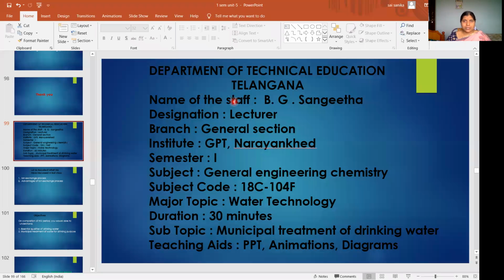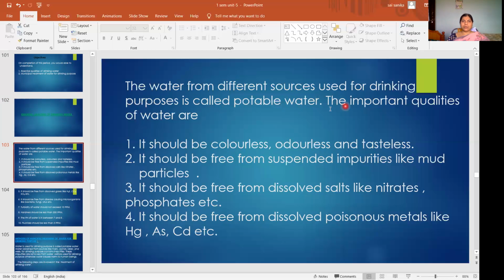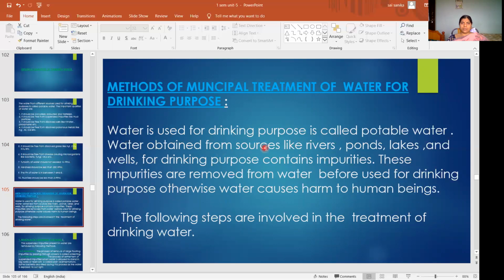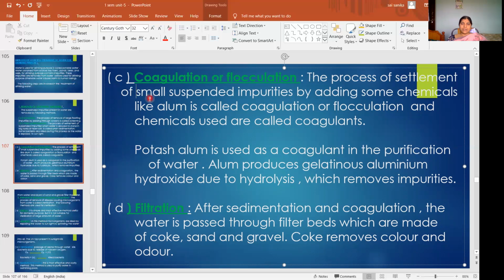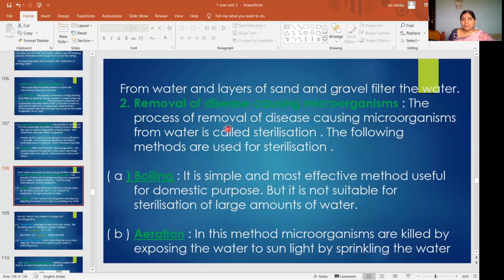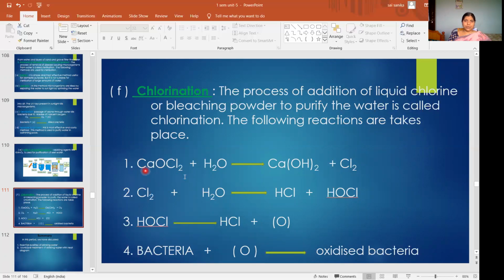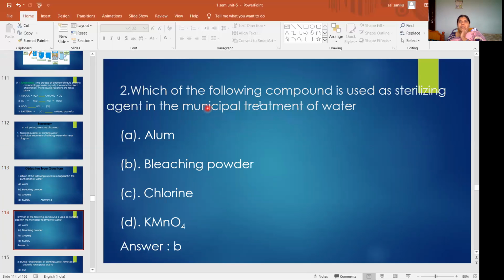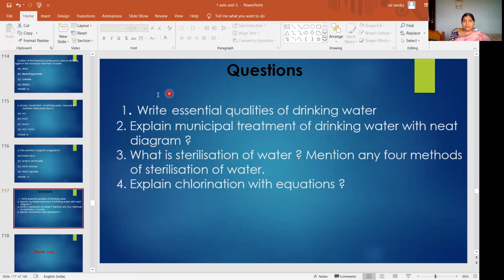1 SEM VL 28 MUNICIPAL TREATMENT OF WATER